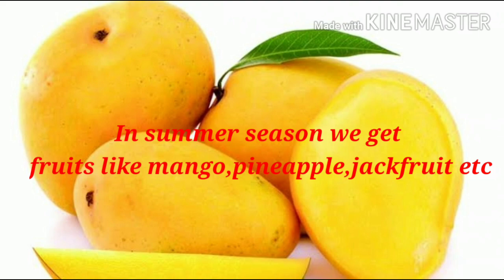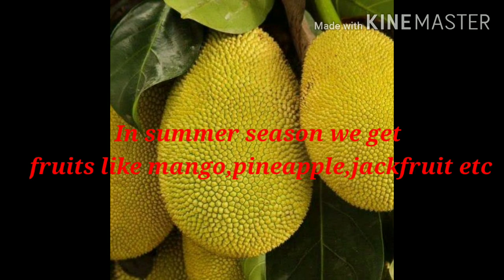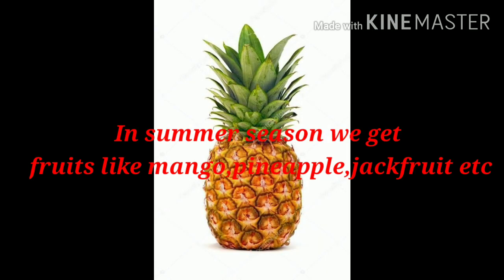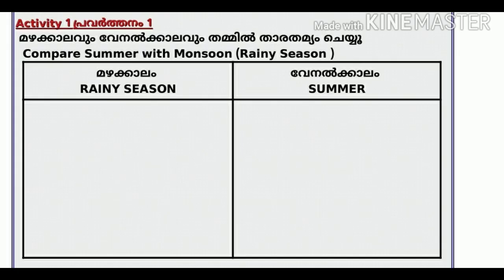Water and soil, Summer and Rainy season I3rd std Evട unit 3 ( English medium )